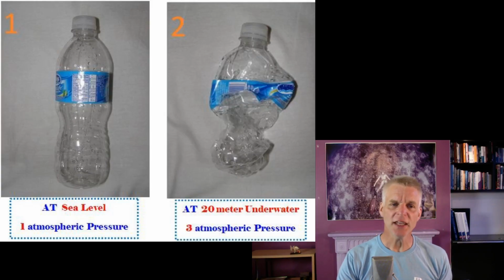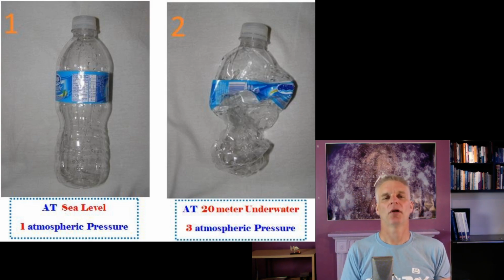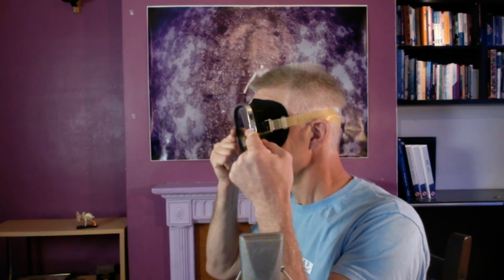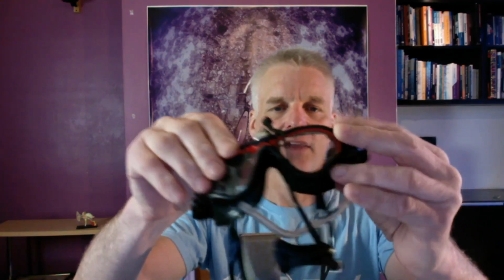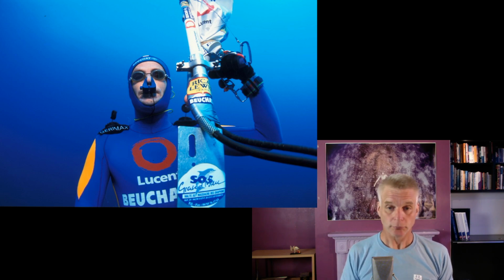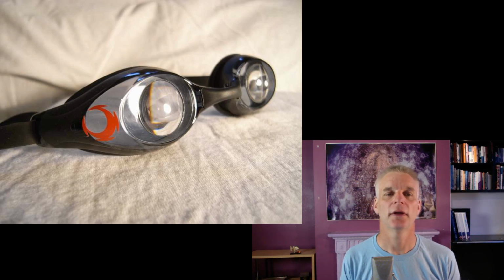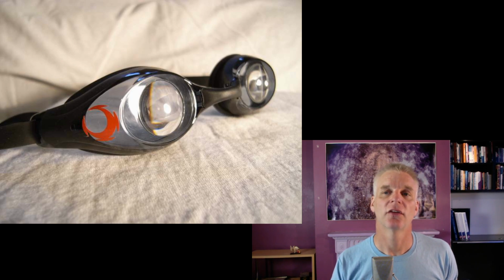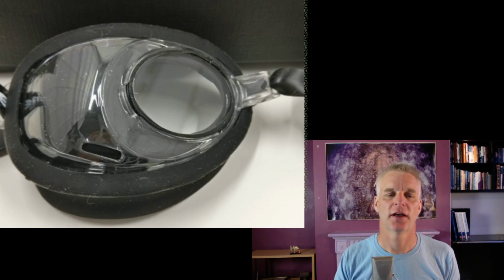17 Masks : NTX Lockdown Freediving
Equipment Pt:1.
Masks.

from Scuba to Bladder & everything in between.
:o)